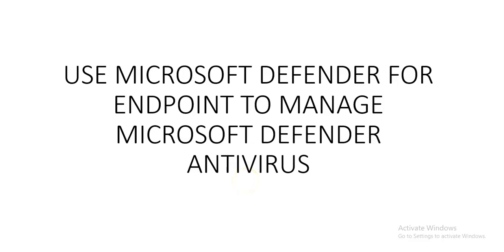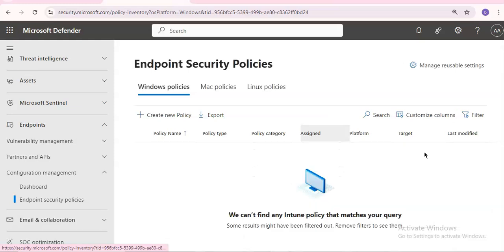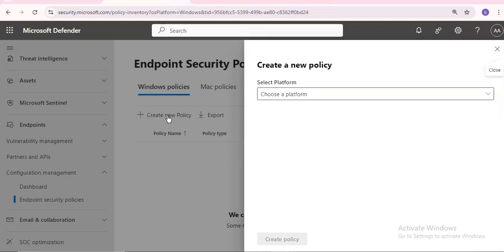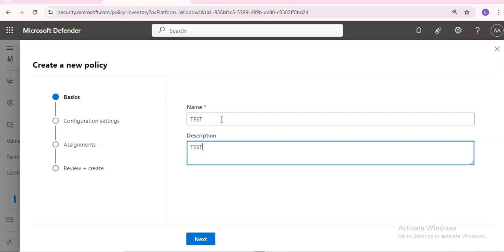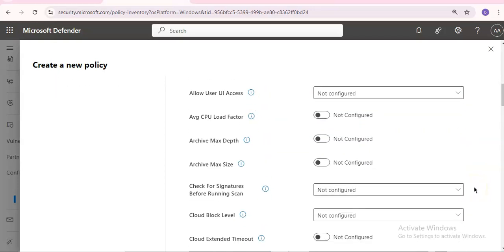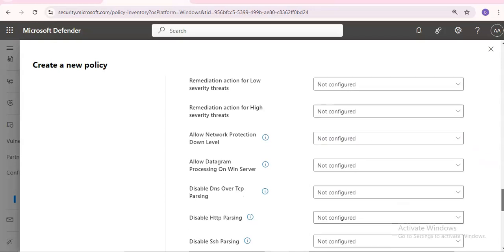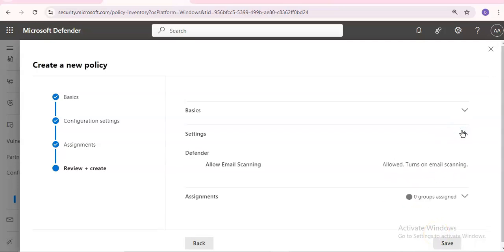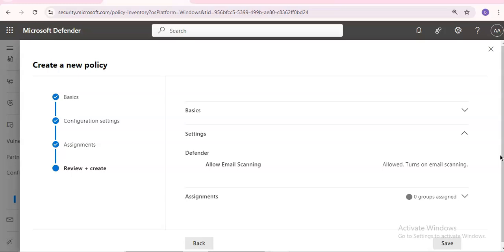USE MICROSOFT DEFENDER FOR ENDPOINT TO MANAGE MICROSOFT DEFENDER ANTIVIRUS